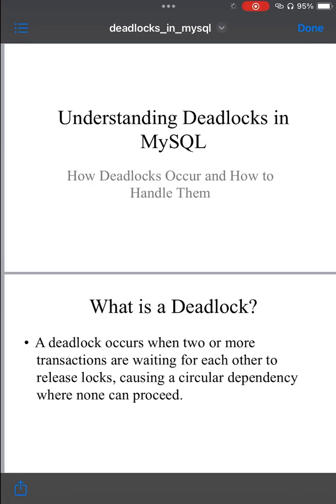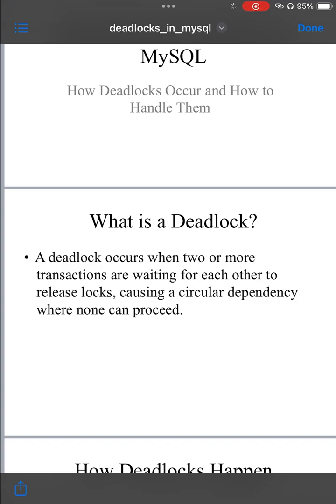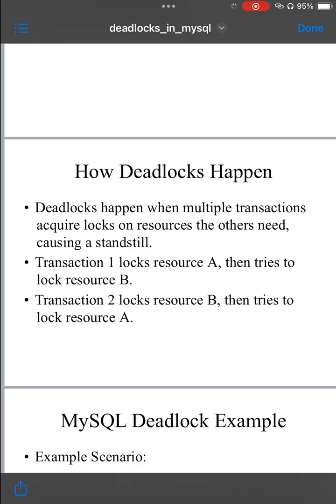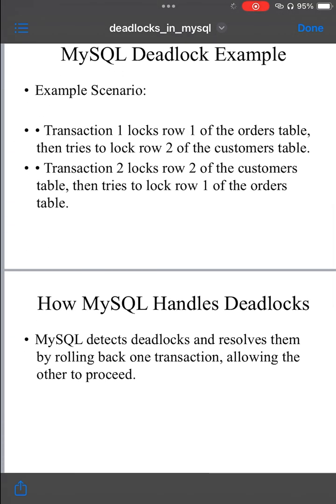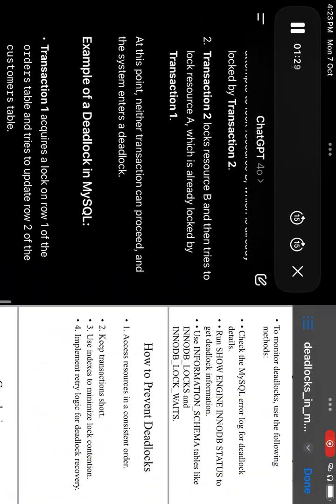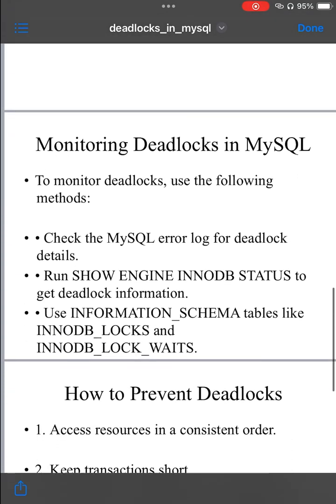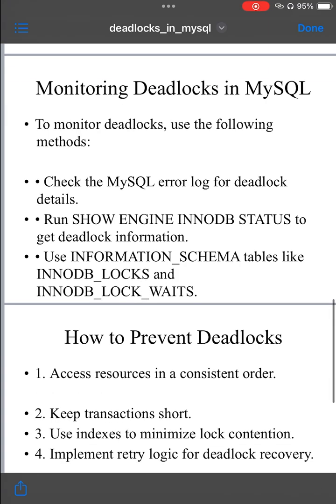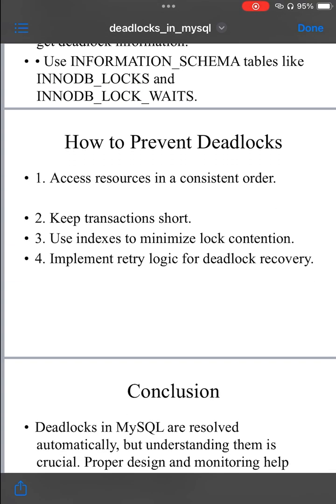Understanding Deadlocks in MySQL: Causes, Detection, and Prevention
video, we break down the concept of deadlocks in MySQL. Learn how deadlocks occur when two or more transactions block each other, and how MySQL resolves them by rolling back one transaction. We’ll also cover how to monitor deadlocks using MySQL tools and best practices to prevent them. If you’re working with databases and want to optimize your transactions, this video is a must-watch!